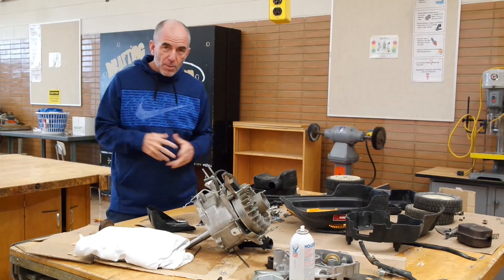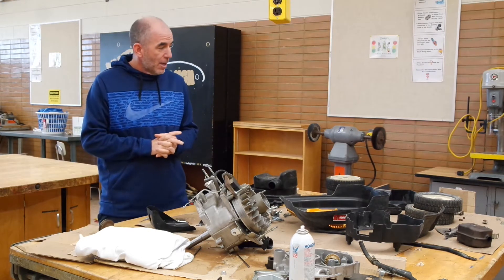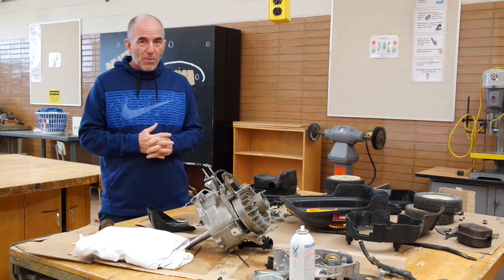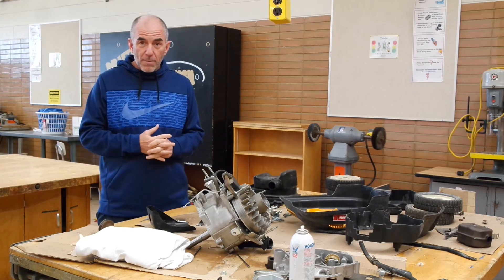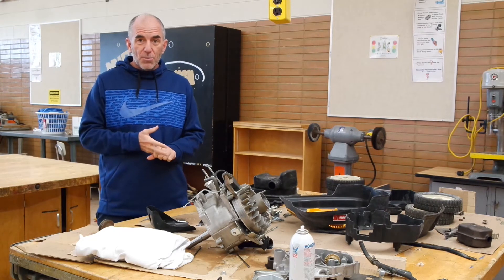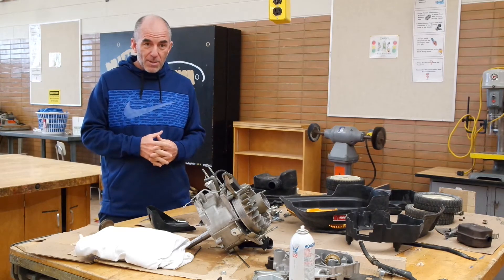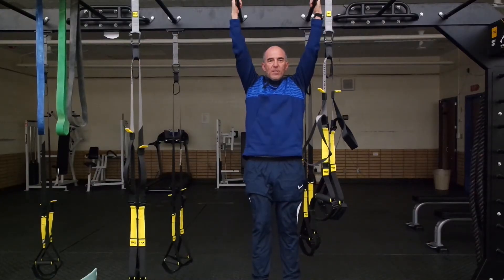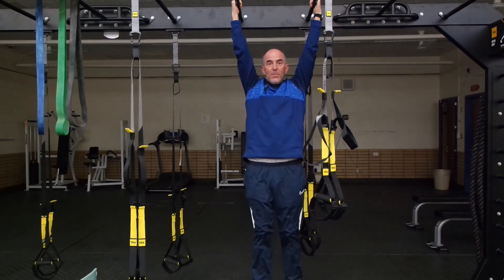Meet Mr. Tate